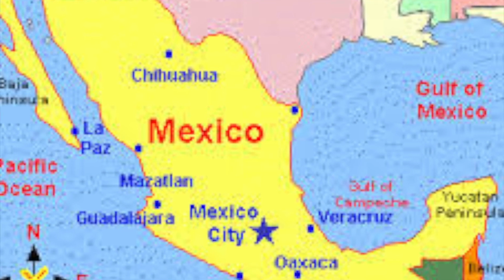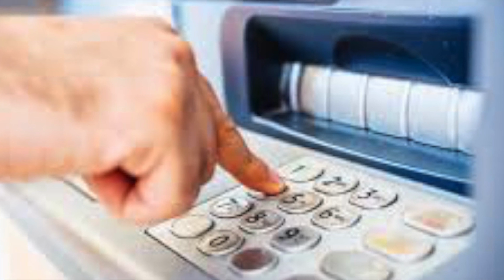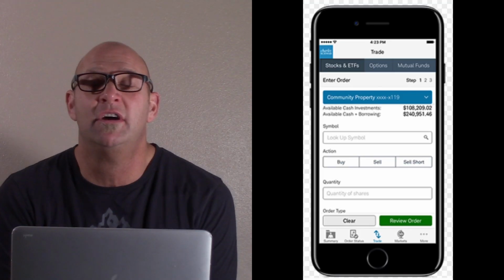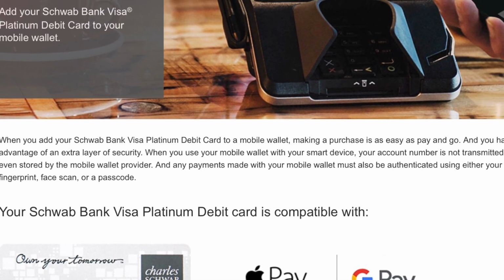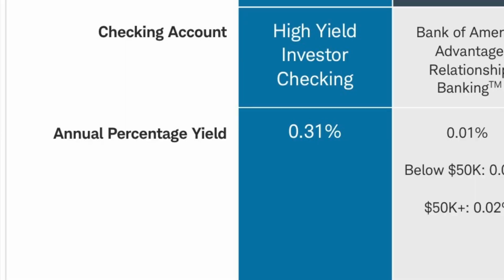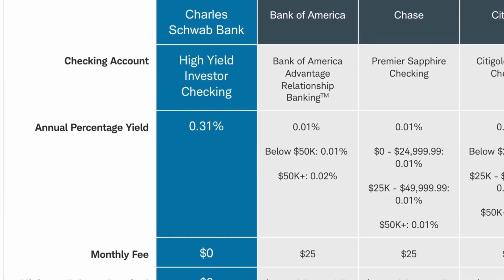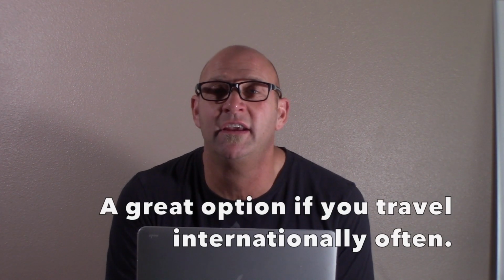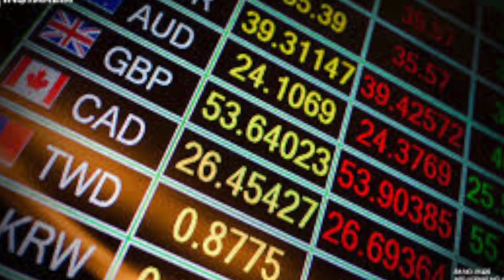SCHWAB HIGH YIELD CHECKING ACCOUNT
This video is about Schwab High Yield Checking Account.

Want to get $10 free using M1 finance?

The gear I use in my videos

Canon Camcorder
Vivitar Wide Angle lens
USB Microphone
Shotgun Microphone
Green Screen
Ring Light
LED Video lights